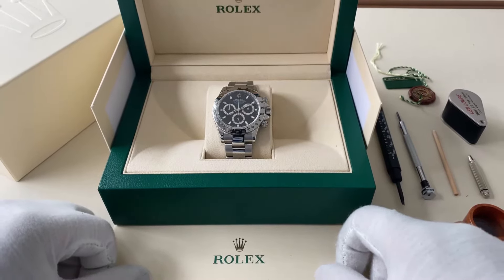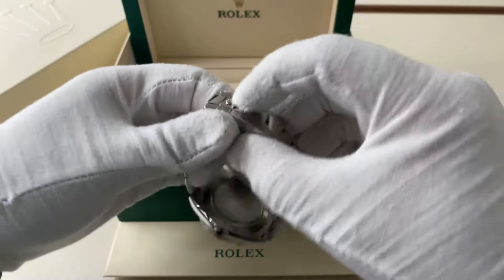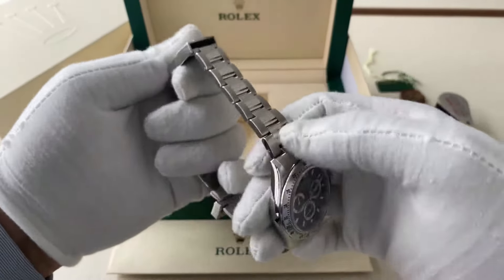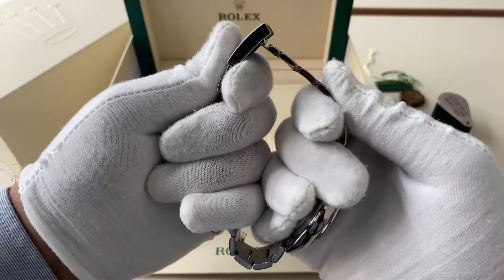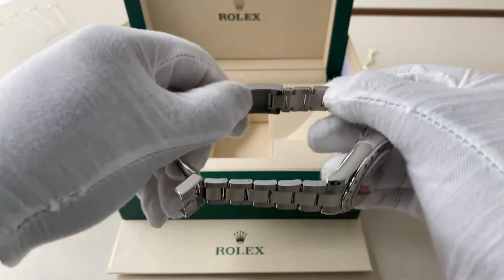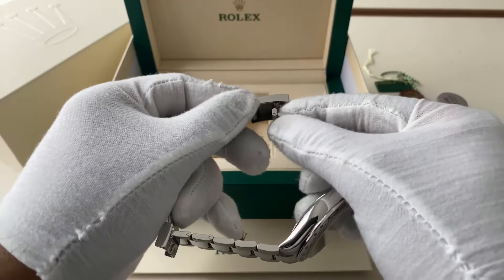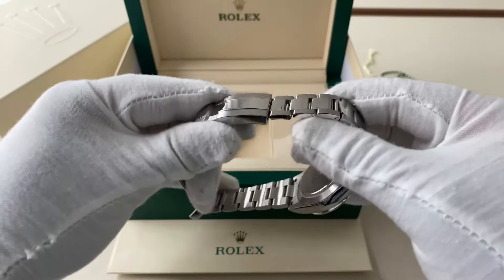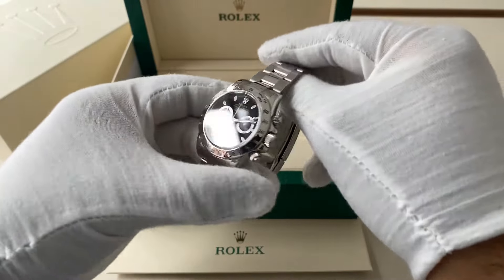Quick Guide: Rolex Half Link How To Adjust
In this video, we will be showing you how to use the half-link adjustment on a Rolex. Most Rolex oyster bracelets will have this feature however if it is a submariner or deepsea it will be slightly different.